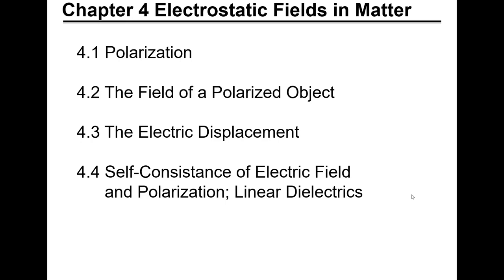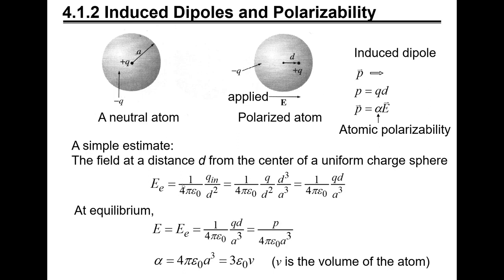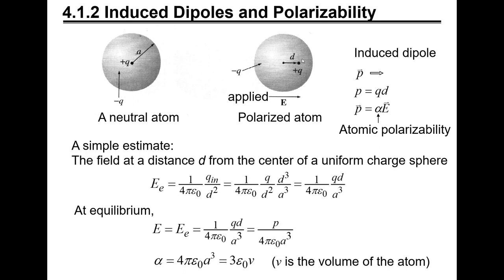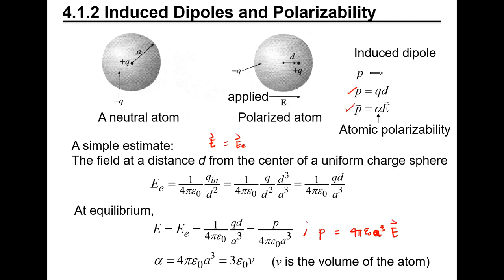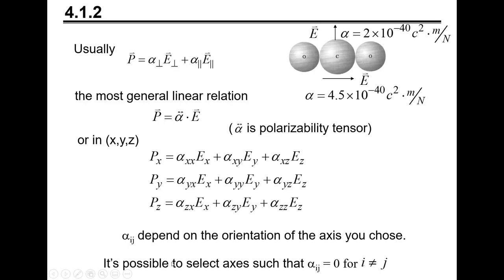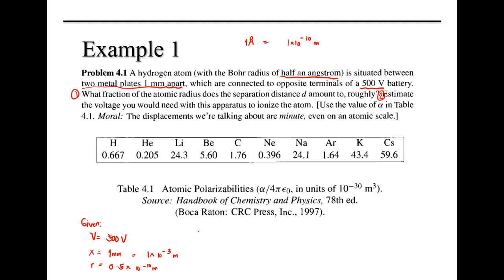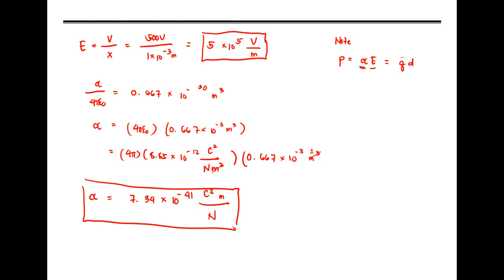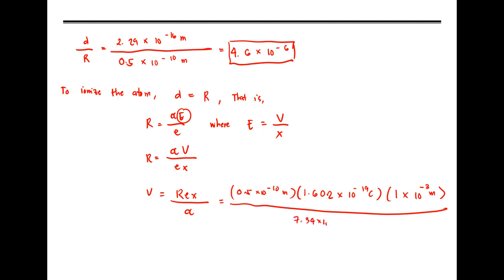Introduction to Electromagnetism Chapter 4 Part 1